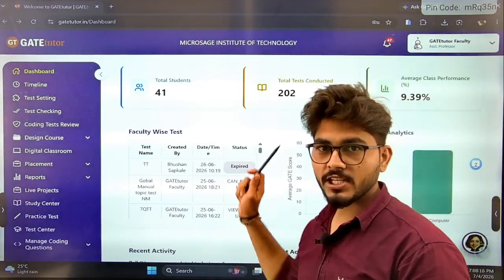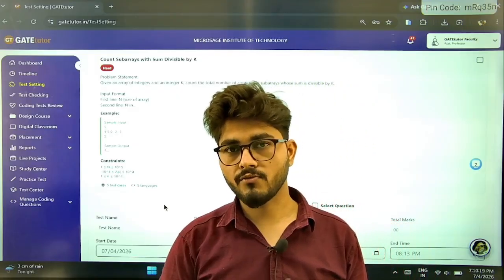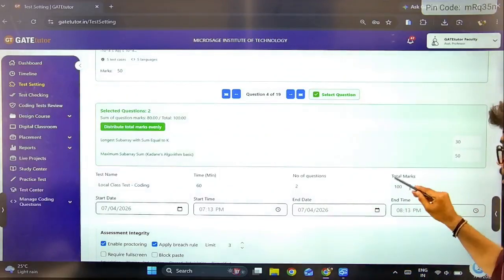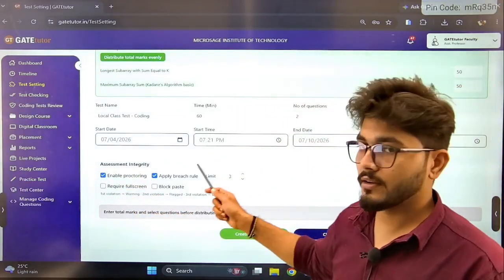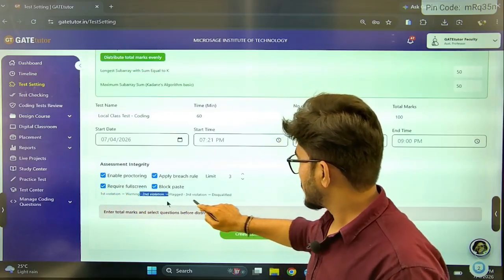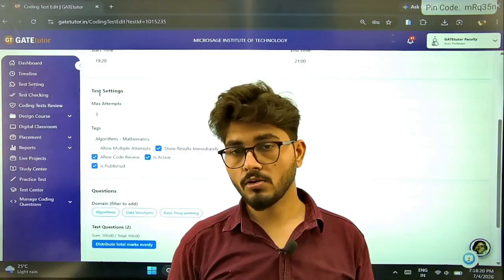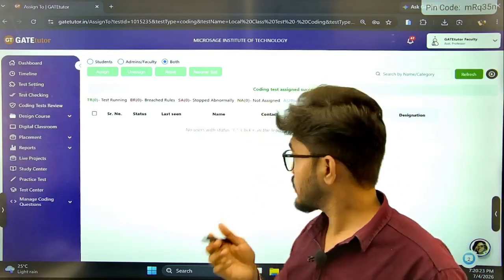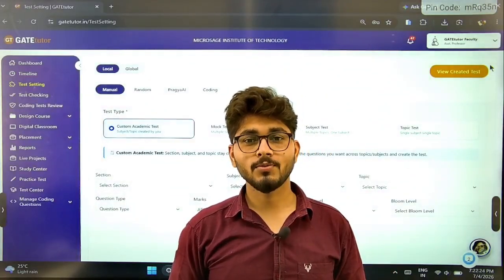How to create and Assign Coding Test (Local)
In this tutorial, you'll learn how to create and assign a Local Coding Test using the Test Setting module on the GATEtutor platform. This step-by-step guide is designed for faculty members, coordinators, and administrators who want to efficiently conduct coding assessments for students.

🎯 What you'll learn in this video:
How to access the Test Setting module
Creating a new Local Coding Test
Configuring test details and settings
Assigning the coding test to students
Managing coding test configurations effectively
Best practices for conducting coding assessments

The Local Coding Test feature enables institutions to evaluate students' programming skills in a structured and efficient manner, making the assessment process seamless and organized.

📢 Share this tutorial with fellow aspirants.

Empowering Engineering Aspirants with Smart Learning.
GATEtutor | Powered by PragyaAI